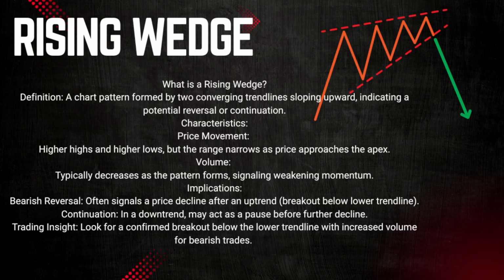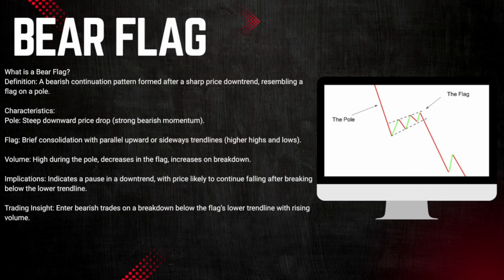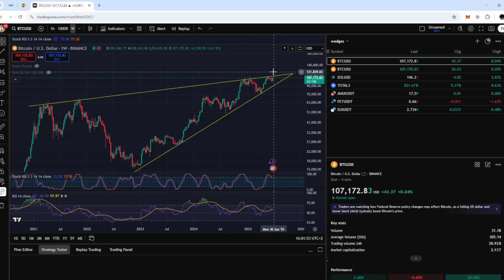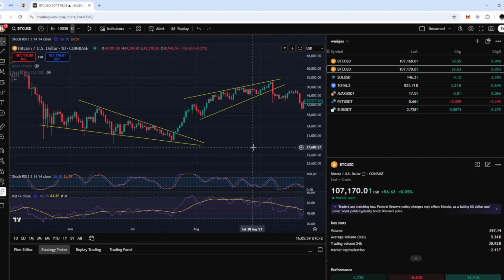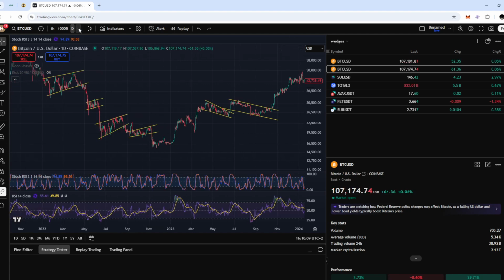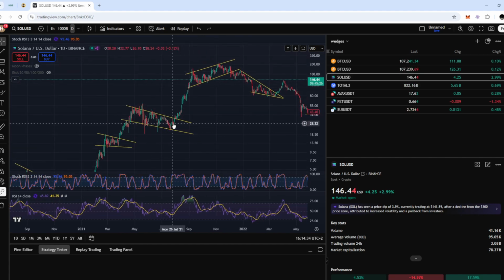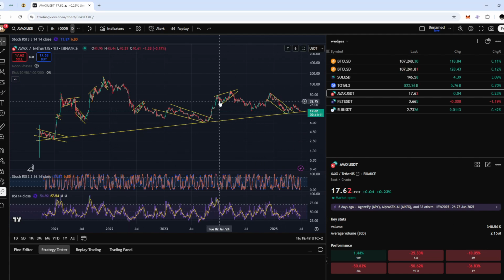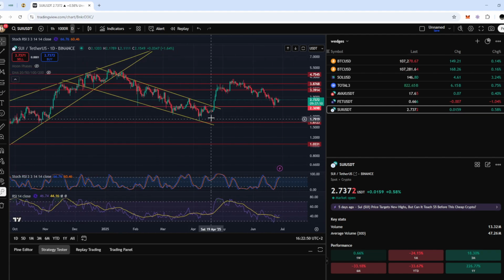Mastering Wedges & Flags: Your Guide to Technical Analysis (Episode 1)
Create a Bybit account now and earn up to 6,045 USDT in rewards!

Unlock the power of technical analysis with this beginner-friendly guide to Rising Wedges, Falling Wedges, Bull Flags, Bear Flags, and Countertrend Rallies!

Learn how to spot these key chart patterns, understand their bullish and bearish signals, and avoid common pitfalls like mistaking a countertrend rally for a bull flag in a downtrend.

Packed with clear infographics and real-time chart examples, this video will help traders of all levels make smarter trading decisions.